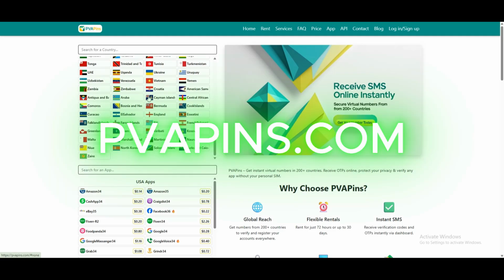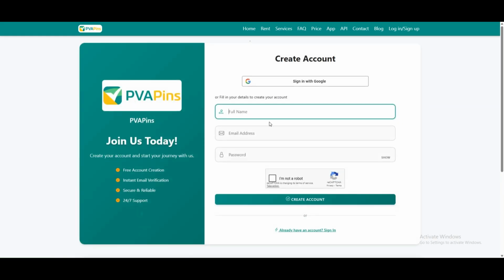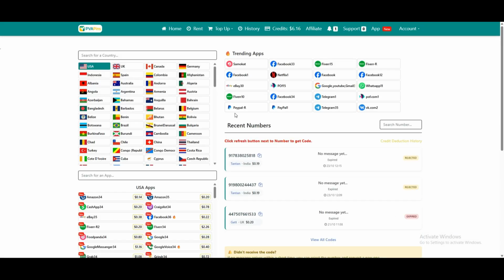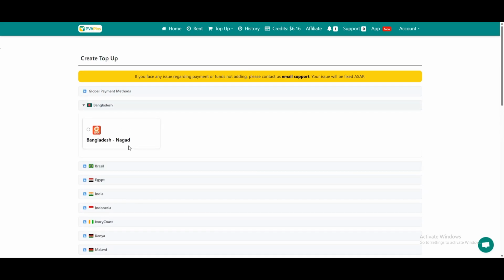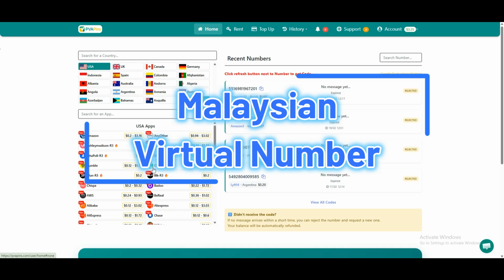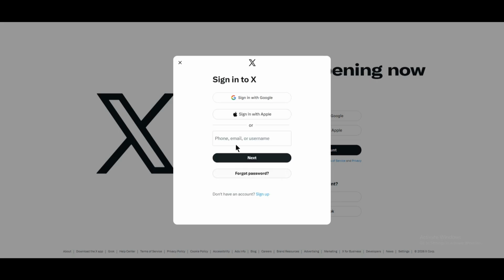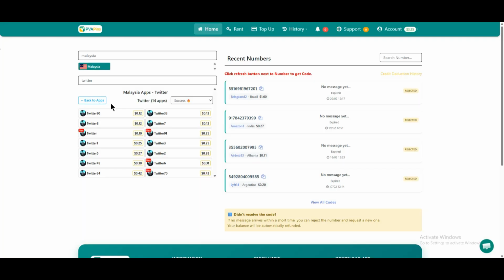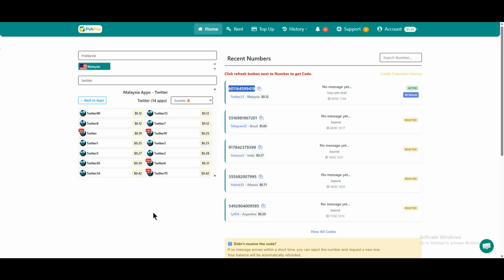How To Create X Account With Malaysian Virtual Phone Number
Are you trying to create an X account but stuck at phone number verification? 😩📱 Not receiving the OTP code or facing SMS verification errors? Don’t worry — in this video, I’ll guide you step by step on how to create an X account with a Malaysian virtual phone number in a simple, beginner‑friendly way. 🇲🇾✨

X (formerly Twitter) requires phone verification to secure accounts and reduce spam. Sometimes your local SIM may not receive the verification code due to region limits, carrier restrictions, or repeated signup attempts. That’s where a Malaysian virtual phone number can help you complete the X signup process smoothly when used responsibly. 🌍💬

In this tutorial, I explain how X account creation works, how X OTP verification is triggered, and how you can receive the X verification code using a trusted virtual number platform like PVAPins.com.

PVAPins.com is an online service that provides temporary virtual phone numbers for OTP verification across global platforms. If you’re searching for a Malaysian virtual phone number for X account creation, PVAPins offers fast activation, quick SMS OTP access, and a clean dashboard interface that makes the whole process easy — even if you’re new to virtual numbers. 💻⚡

Why many users prefer PVAPins.com:
✔️ Instant Malaysian virtual numbers
✔️ Fast X OTP delivery system
✔️ Budget‑friendly pricing
✔️ Easy dashboard to view SMS codes
✔️ Multiple country number options
✔️ Smooth and beginner‑friendly experience

In this video, you’ll learn:
How to create an X account step by step
How X phone verification works
Why X OTP code sometimes doesn’t arrive
How to receive X OTP online
How to use a Malaysian virtual phone number for X signup
Tips to reduce verification errors
Best practices to keep your X account secure 🔐

I’ve explained everything clearly without complicated technical terms — just practical steps that help you complete your X account registration confidently. 🎥🚀

Q1: Why does X require phone number verification?
X uses SMS verification to prevent spam accounts and improve user security.

Q2: What is a Malaysian virtual phone number?
A Malaysian virtual phone number is an online number that can receive SMS OTP codes without a physical SIM card.

Q3: Can I receive X OTP instantly using PVAPins.com?
PVAPins provides quick OTP access through its dashboard, allowing you to check your verification code in real time.

Q4: Why is my X verification code not arriving?
OTP delays can happen due to carrier issues, regional blocks, or high traffic. Using a compatible virtual number service may help reduce these problems.

Q5: Is it safe to use a virtual number for X?
Always use virtual numbers responsibly and follow X platform policies to avoid account restrictions. 🛡️

Summary

Creating an X account with a Malaysian virtual phone number can be simple when you understand how SMS verification works. In this video, I walk you through X account creation, OTP verification steps, and how services like PVAPins.com can help you receive your verification code quickly and efficiently. 🌟

Your digital journey should be smooth, secure, and stress‑free — and I’m here to help you every step of the way!